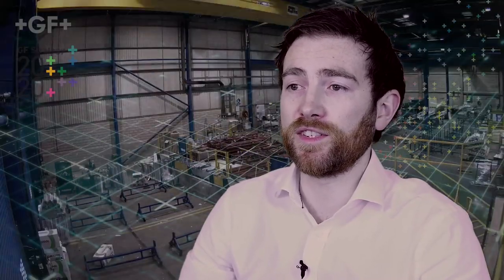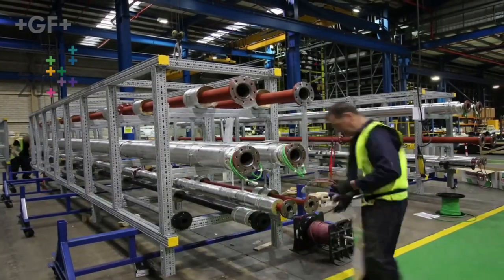Offsite Fabrication - Specialized ideas: Tailored innovation, inspired by you - GF Piping Systems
Having your individual needs and application in focus, our customizing teams forge the solution that fits you best, developing custom-made parts to complete systems or special solutions produced in small series, individual consulting, and off-site prefabrication. Through our global network of flexible locations, we offer a wide range of comprehensive solutions. Tailored innovation, inspired by you.

Our plastic piping solutions for cooling applications are the result of years of pioneering innovation, providing owners and operators of data centers with a quicker set-up and more efficient and reliable operation during the entire service life of their projects.